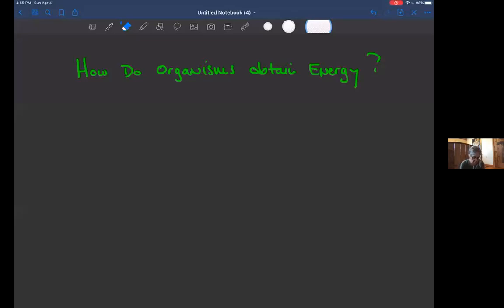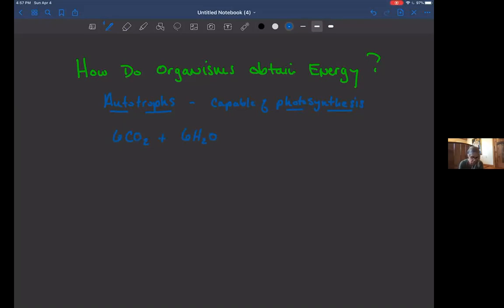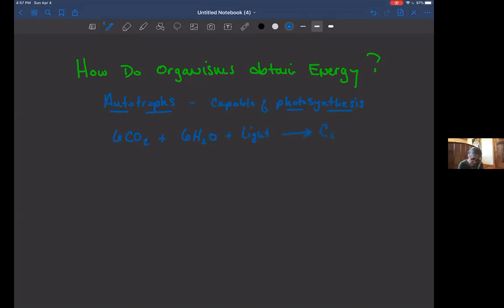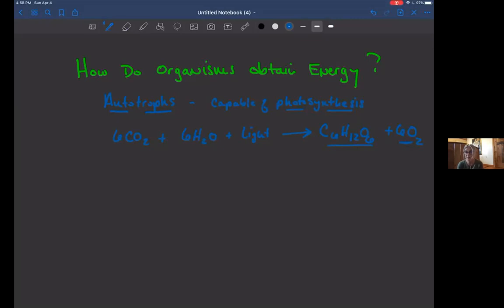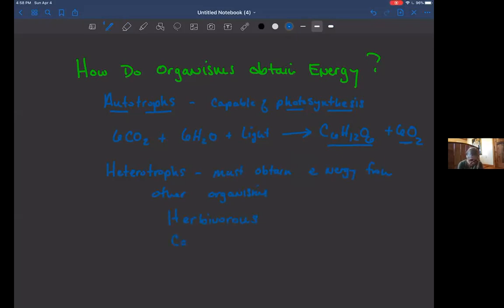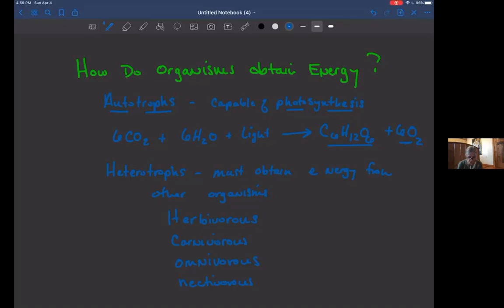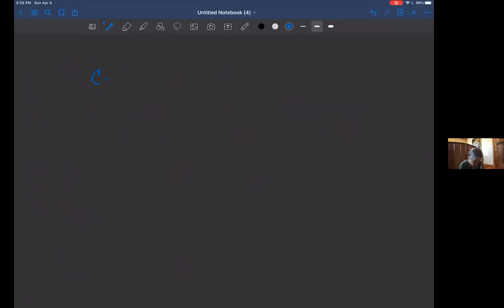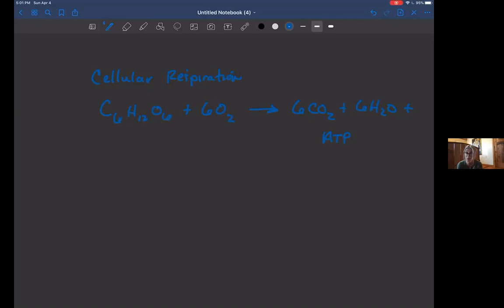ENVS 101: How Do Organisms Obtain Energy